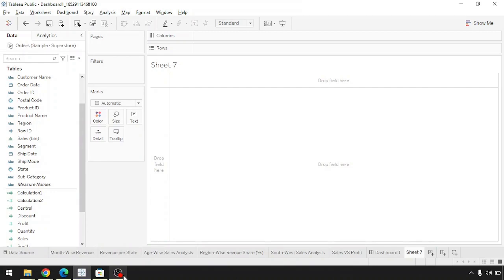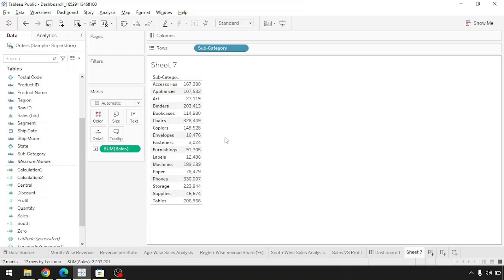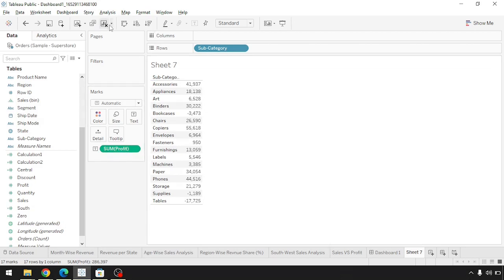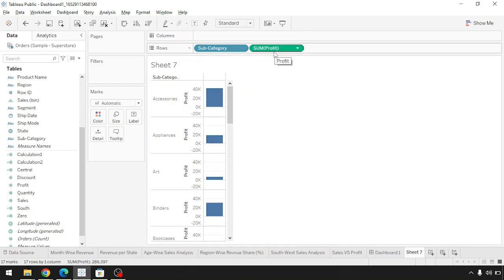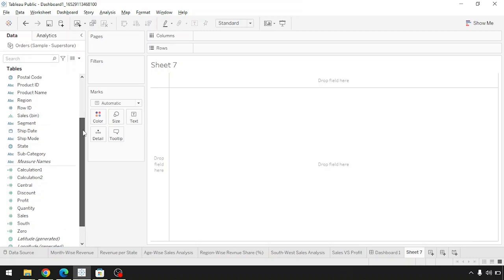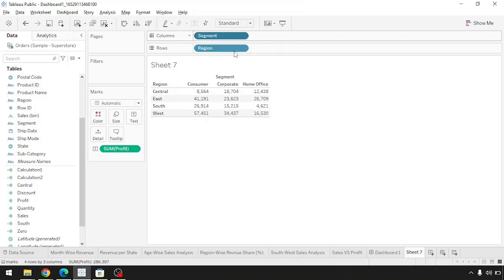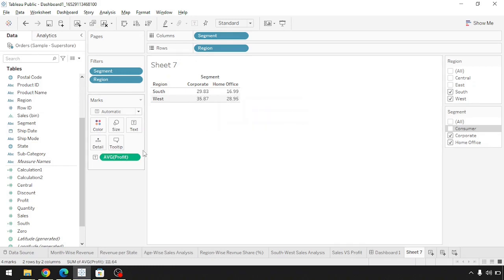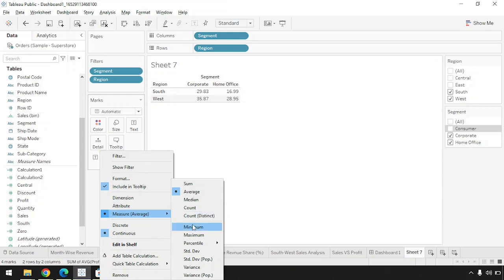Tabulation in Tableau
I present in this video a brief demo on how to create tabulations in Tableau.